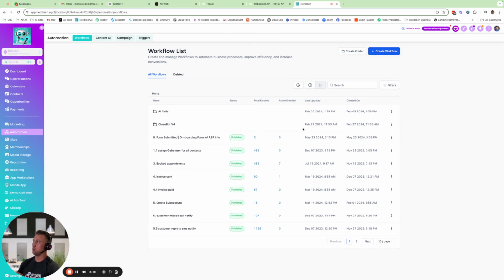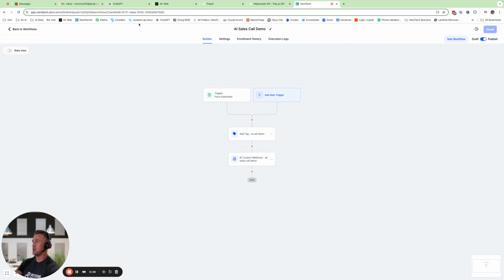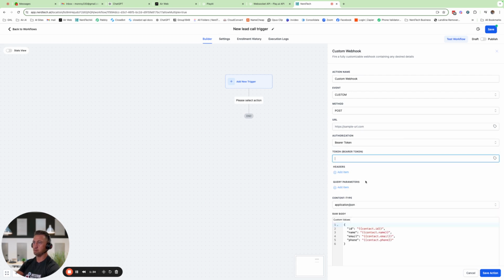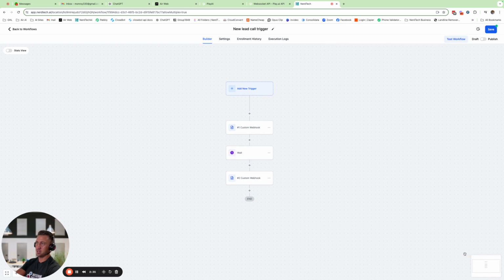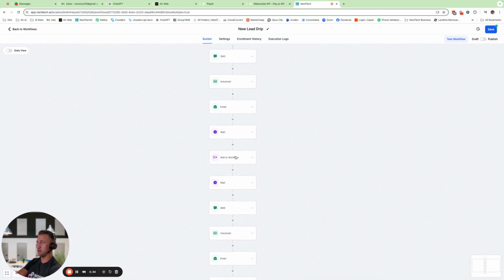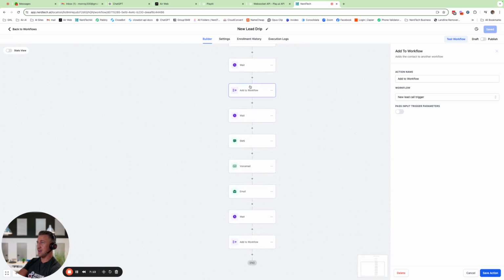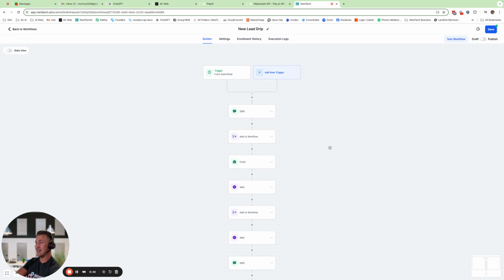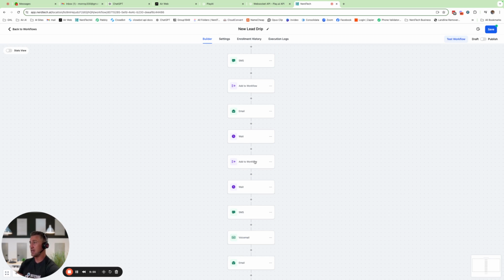GHL: How to Structure Your Workflows Better! [Air Ai and RVMs] 🤖📞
NerdTech Ai powered by GHL is the best platform in the world for automating your business! Lets talk! 👇

📆 📞 HERE IS MY LINK TO BOOK APPOINTMENT WITH ME!